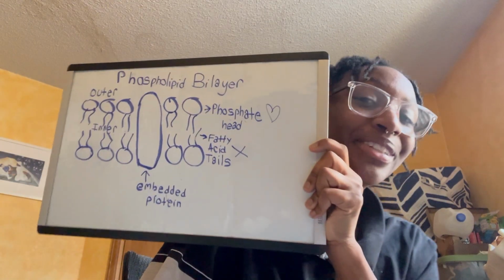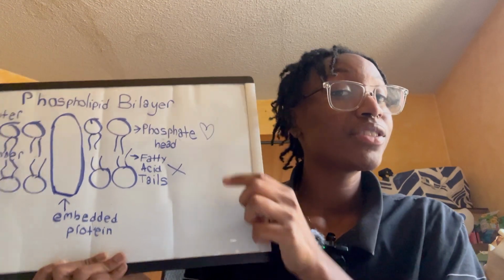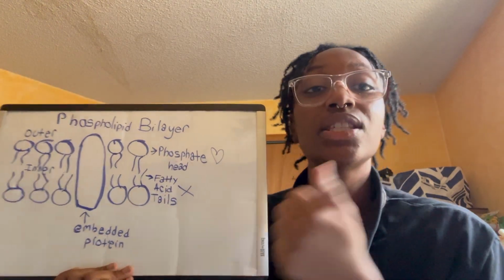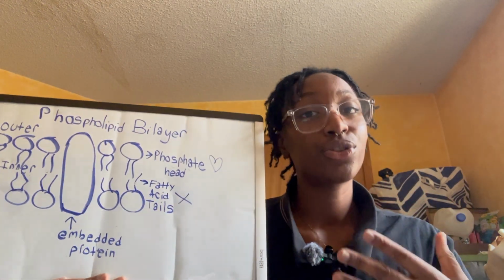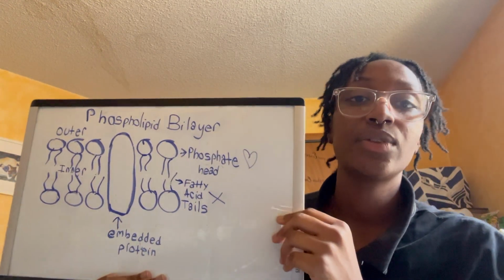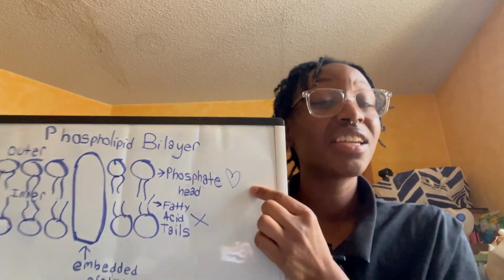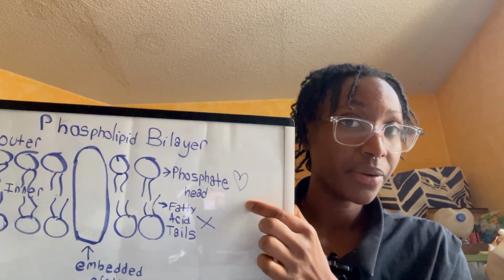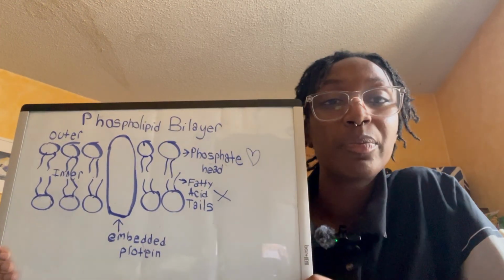Phospholipid Bilayer Review | 2024 Science Ambassador Application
In this video we will talk about the basics of the Phospholipid Bilayer which is personally my favorite topic in Biology! I hope you enjoy!! :)